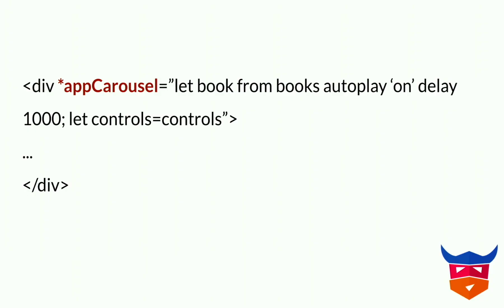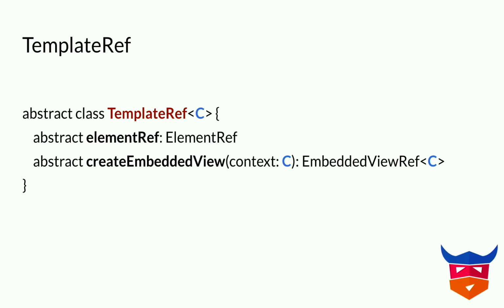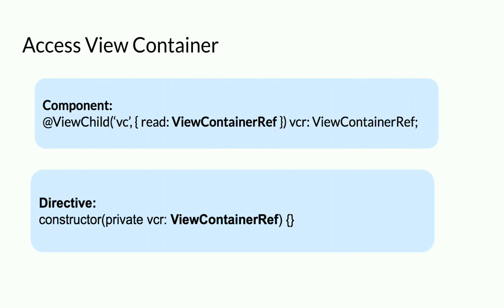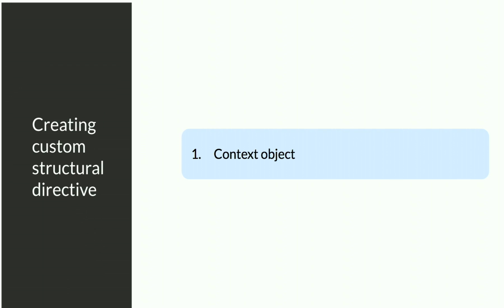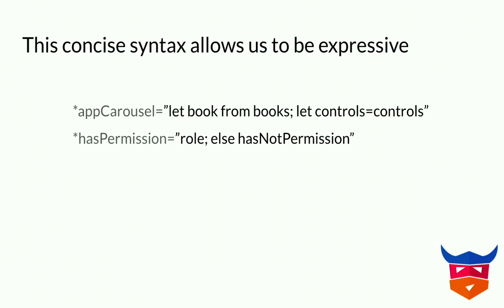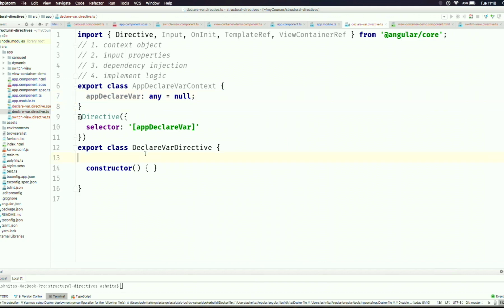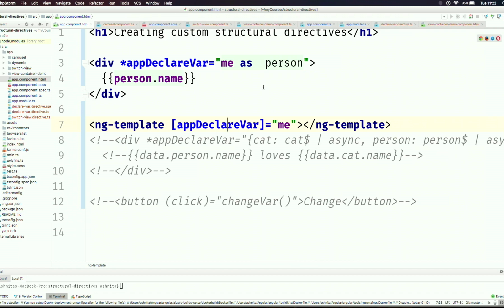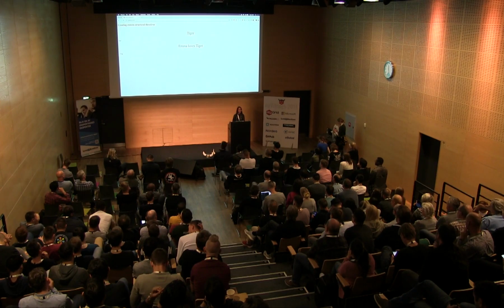Creating Custom Structural Directives by Ashnita Bali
Structural directives are useful feature in Angular giving us an option to dynamically embed views and encapsulating the logic in the directive class. In this talk we will look at how to create our own structural directives, taking a close look at ng-template, ViewContainterRef, the microsyntax for structural directives. We will also look at some use cases and best practice considerations when writing structural directives.